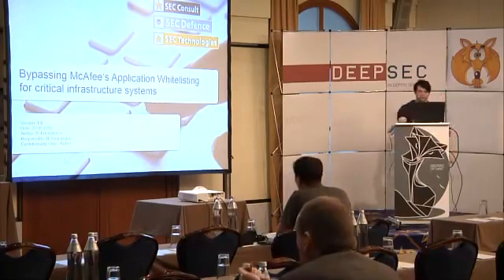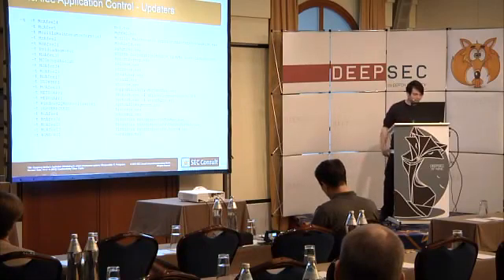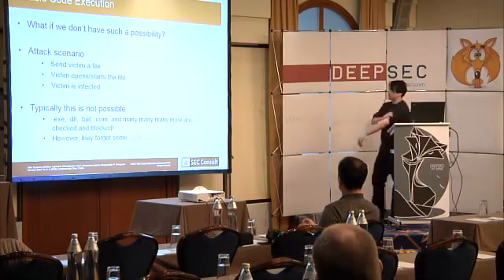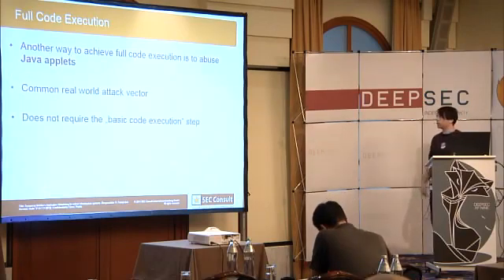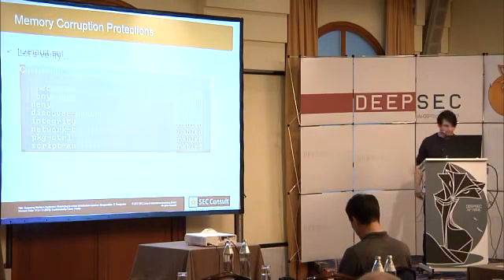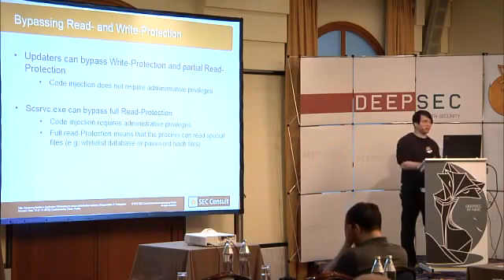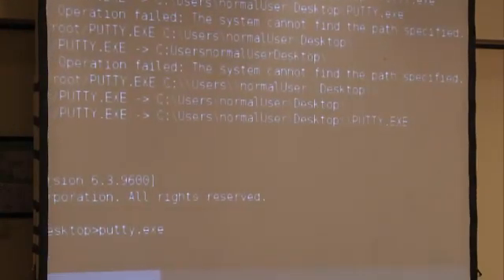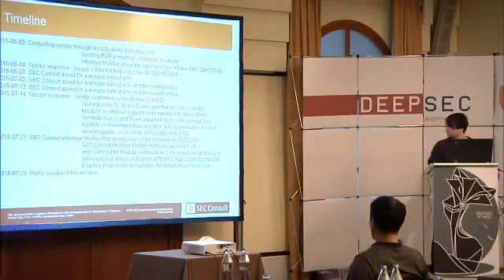A Case Study on the Security of Application Whitelisting René Freingruber DeepSec 2015